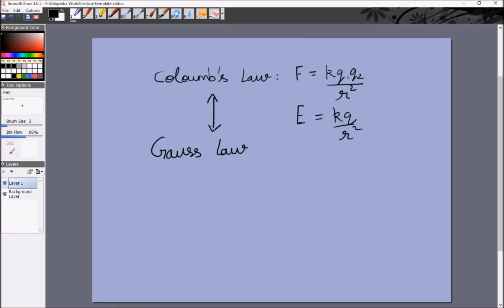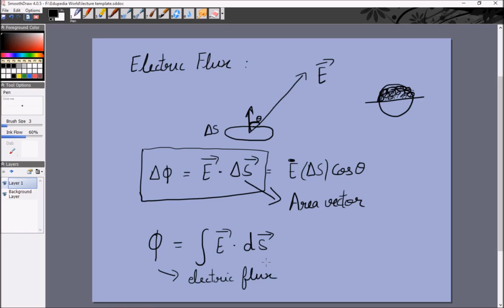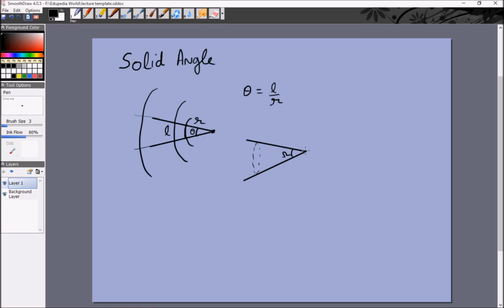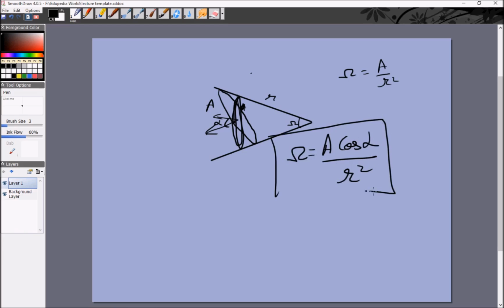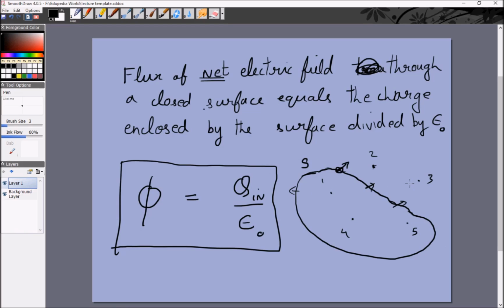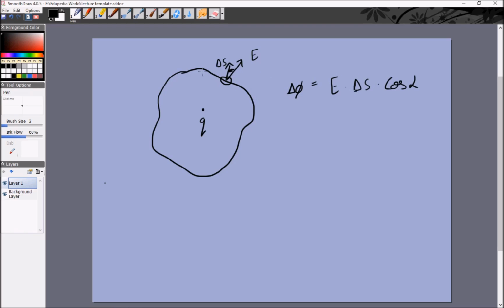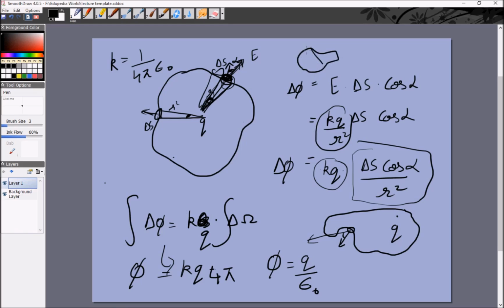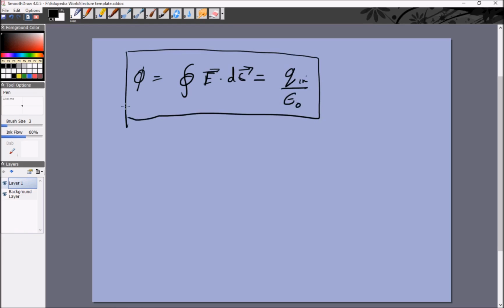Physics (Grade 12) | Gauss Law | Electric Field Lines | Electric Flux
Physics (Grade 12): High School Learning:
Gauss Law | Electric Field Lines | Electric Flux

Introduction (00:00- 00:58)
Gauss Law- Overview (01:00- 01:39)
Concepts to Understand Gauss Law
     - Electric Flux (01:40- 06:11)
     - Solid Angle (06:11- 10:57)
Gauss Law (10:59- 14:59)
Derivation of Gauss Law from Coulomb's Law
     - Principle (15:10- 22:00)

for more videos on Physics (Grade 12);